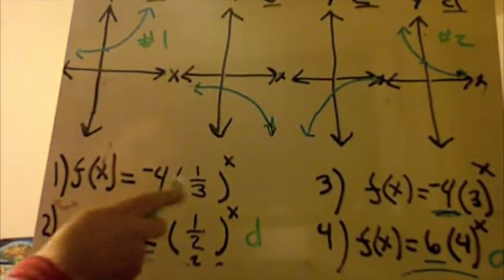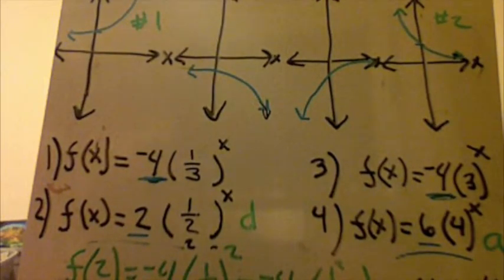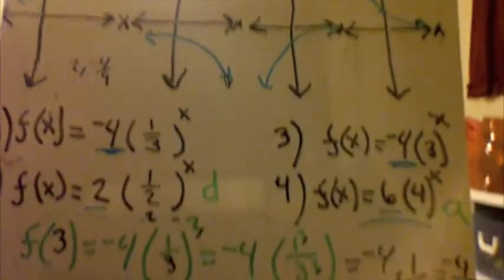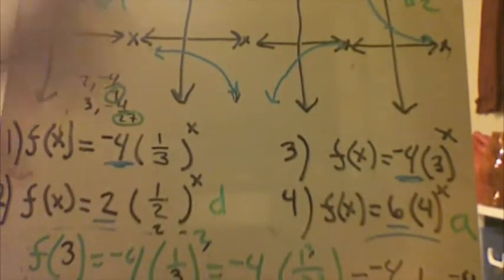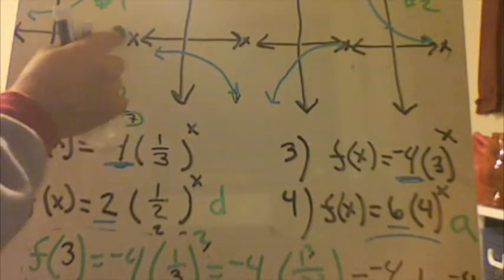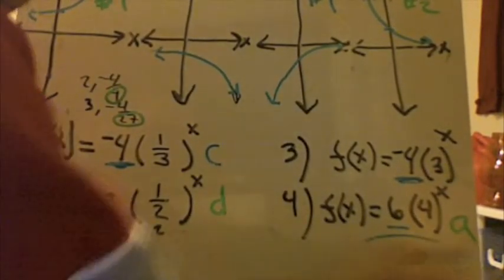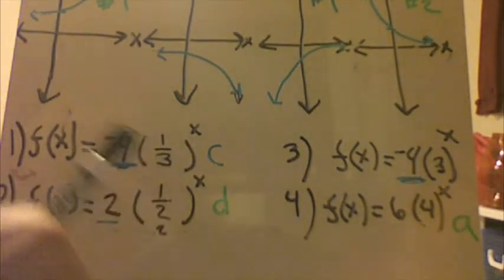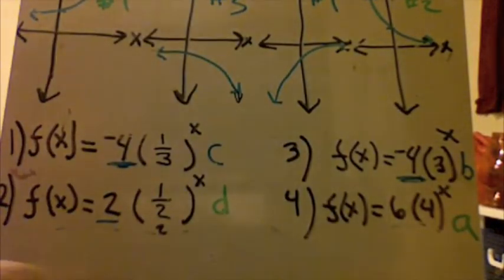4.3 e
Math 095
CCC M.Jones